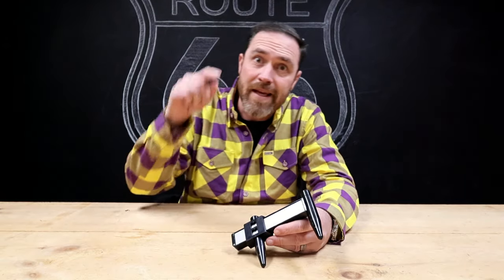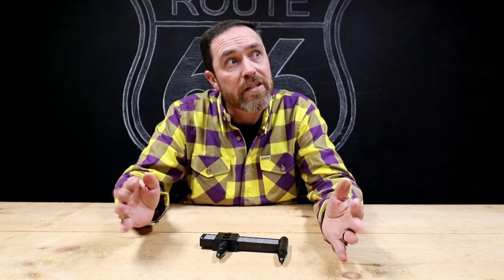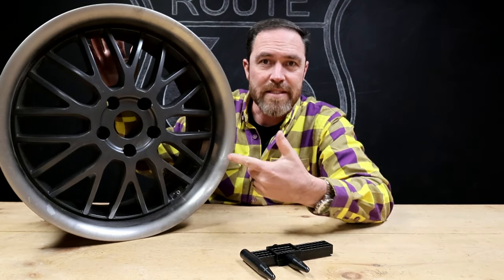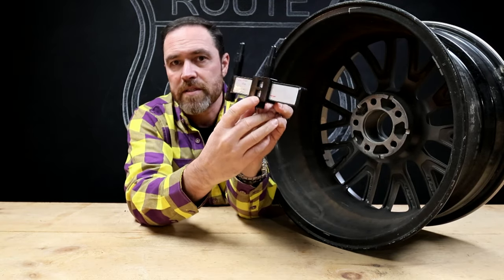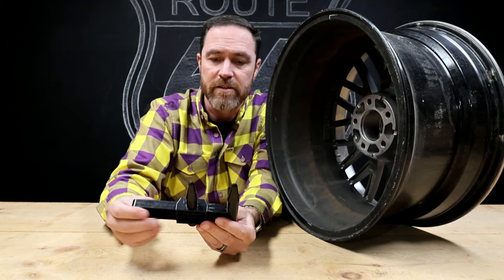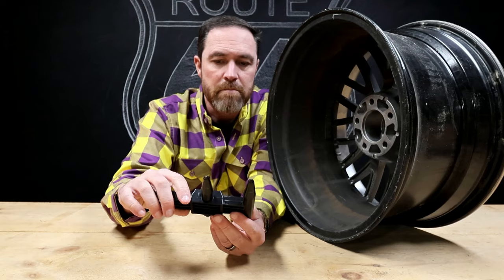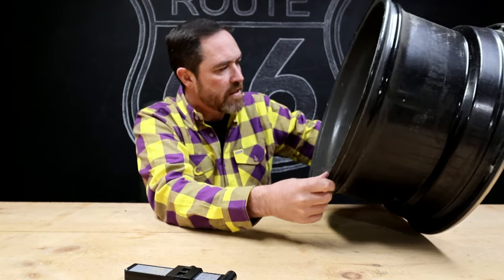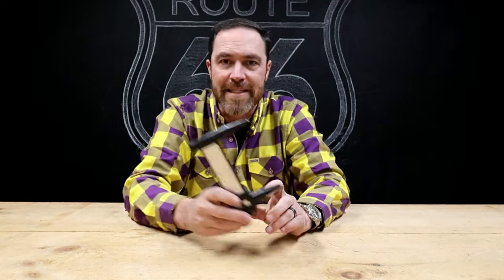You Need This Tool - Ep 142 | Wheel Lug Pattern Slide Ruler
Wheel Lug Bolt Pattern Ruler
This tool is an easy way to find any wheel lug pattern.